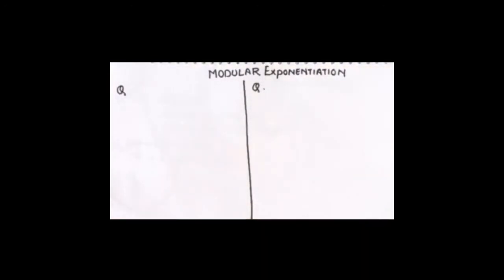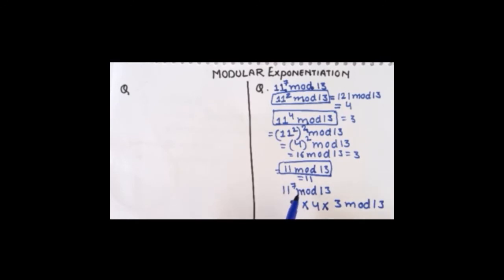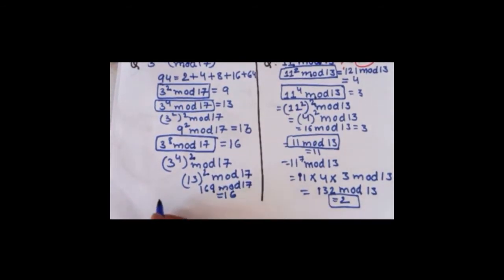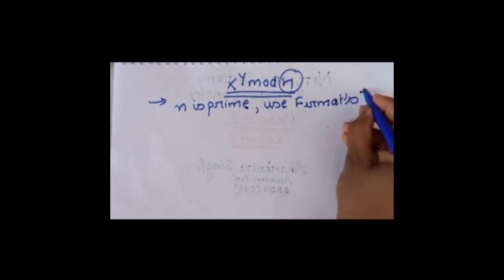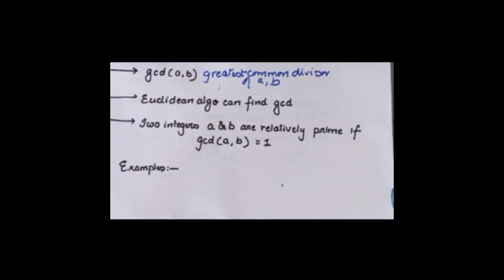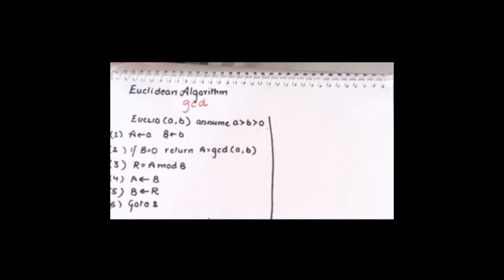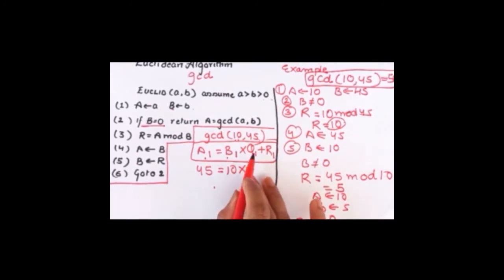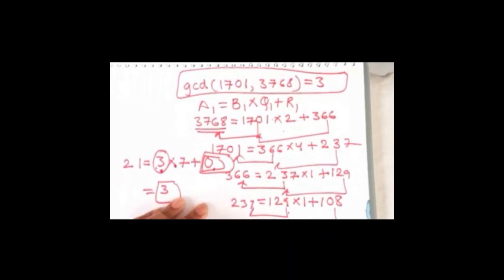BCS2702| Network Security and Cryptography| Lecture-10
This Lecture covers the following Topics:
Modular Exponentiation, Prime Numbers and Divisibility, Euclidean Algorithm